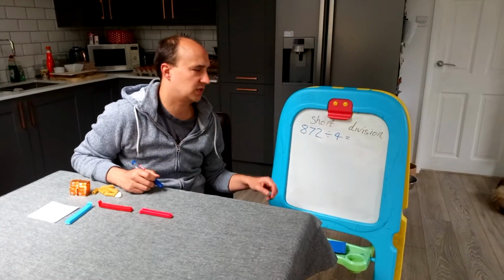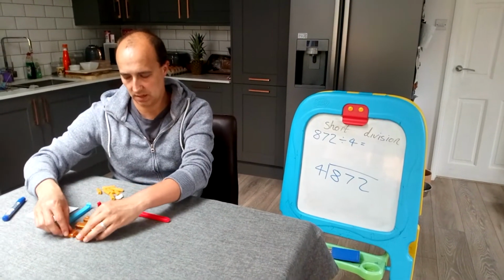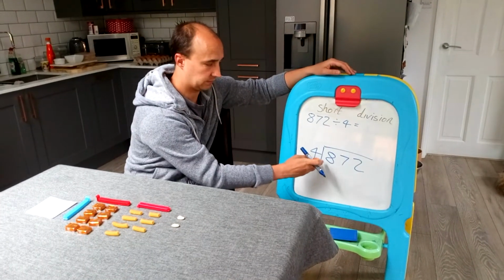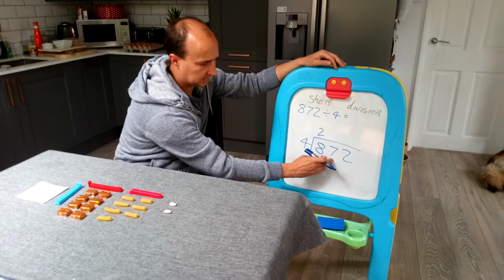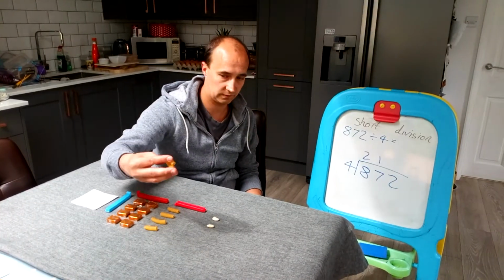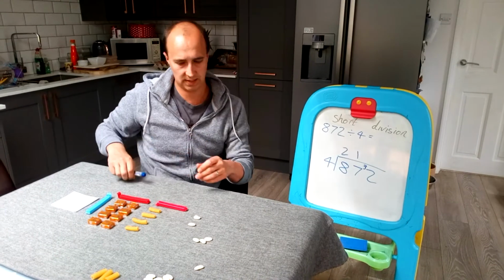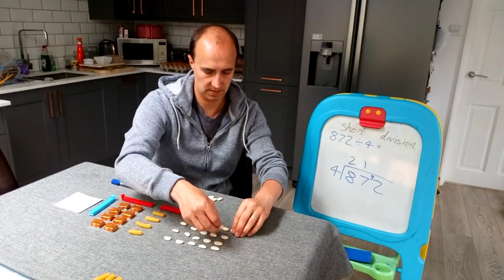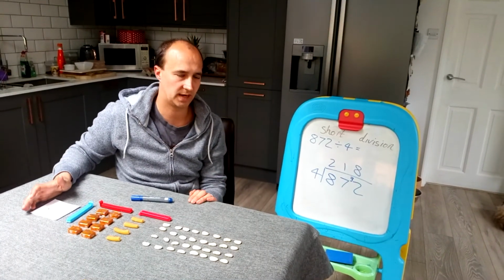Short division Y3&4 Abstract